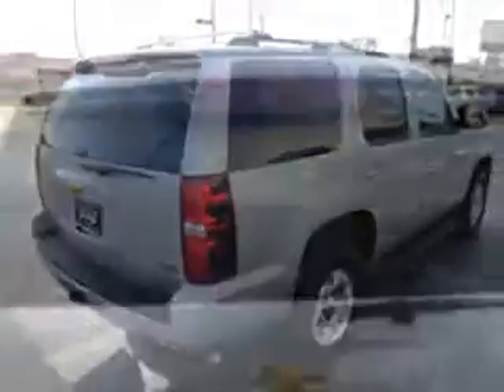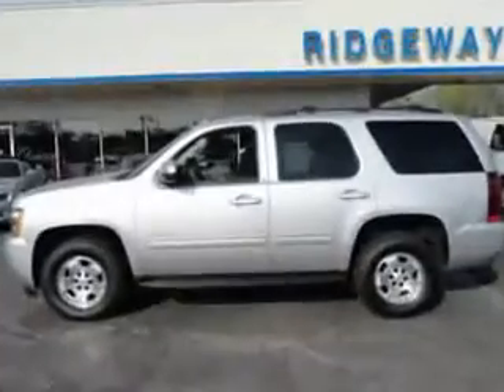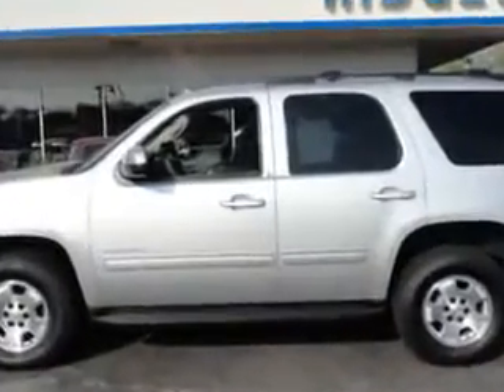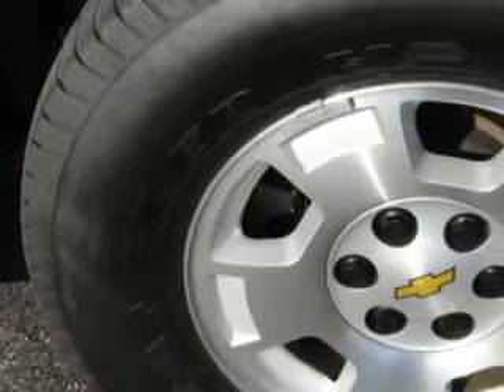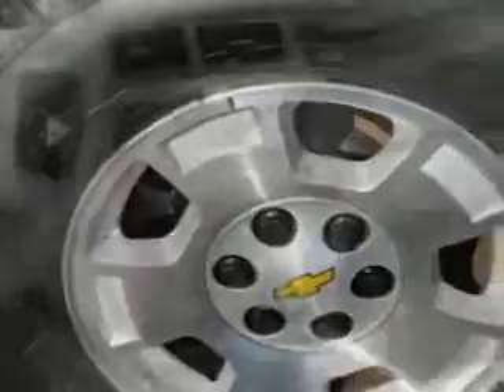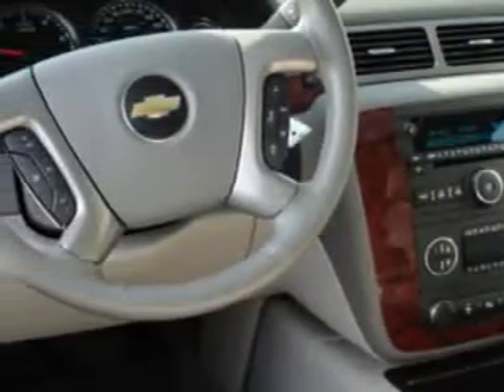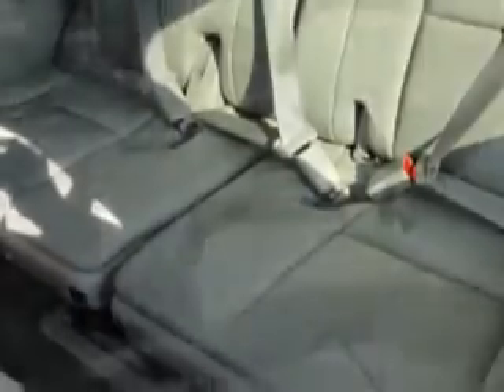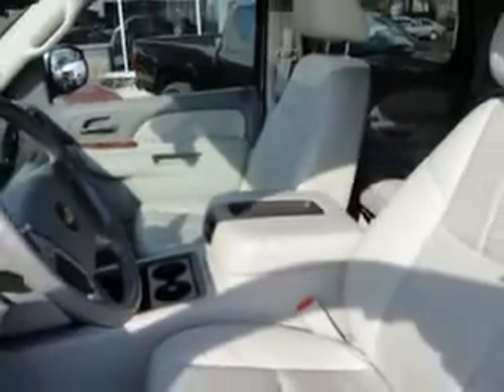Chevrolet Tahoe, Ridgeway Chevrolet- Lansing, IL 60438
Chevrolet Tahoe, Ridgeway Chevrolet at Ridgeway Chevrolet, we know you are not just looking out for you. you need a vehicle for your entire family. imagine driving this Silver 2011 Chevrolet Tahoe, equipped with an 8 Cyl. engine and an automatic transmission with only 9,498 miles. enjoy an impressive 21 miles to the gallon on this family SUV with features like Keyless Entry, Tilt Steering Wheel, Cruise Control, Running Boards, Power Door Locks, Power Windows, Power Driver's Seat, and much more. Enjoy the drive, feel safe, and have peace of mind in this 2011 Chevrolet Tahoe. see us at Ridgeway Chevrolet today!
miles-   9,498
vin- 1GNSKBE01BR342814

Ridgeway Chevrolet
17730 Torrence Ave
Lansing, Illinois 60438